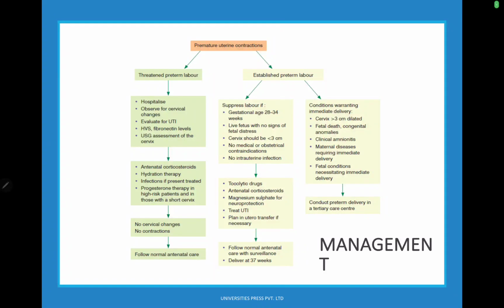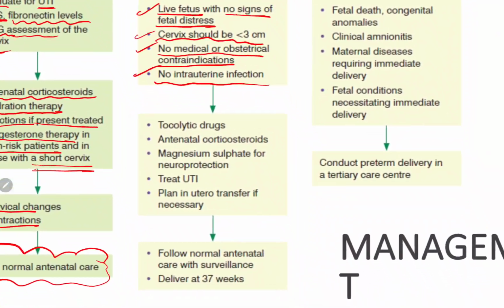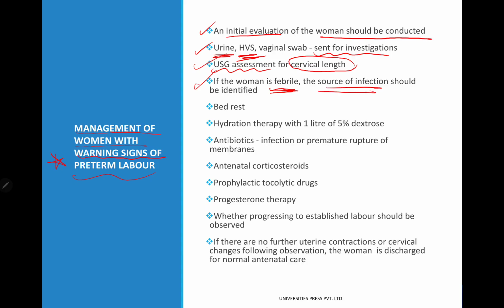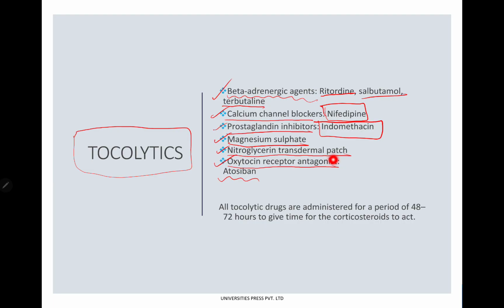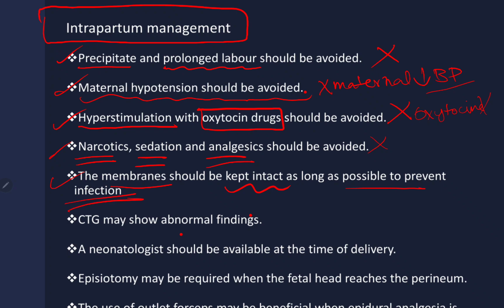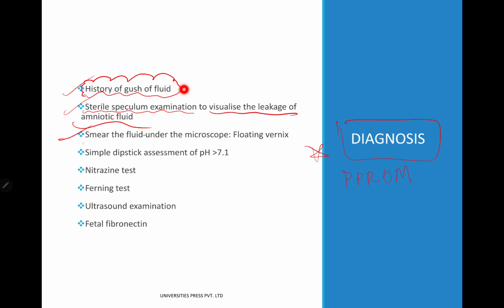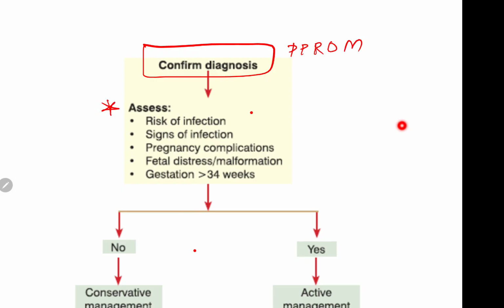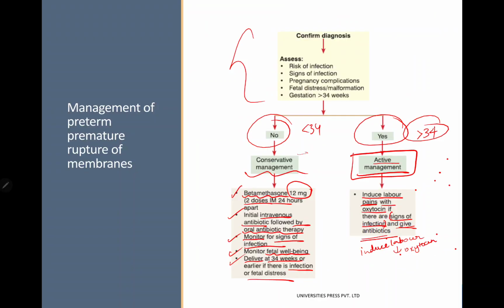PRETERM LABOR part 2